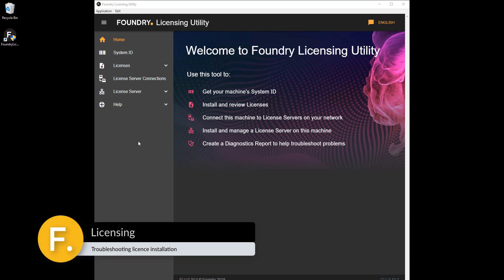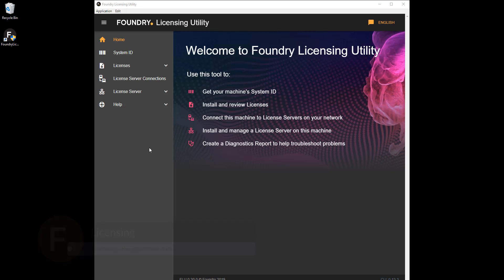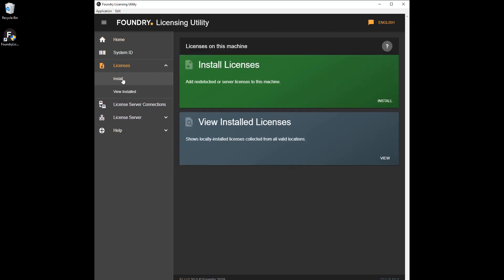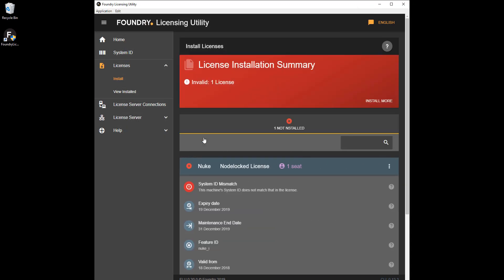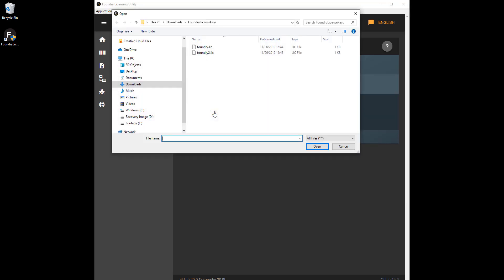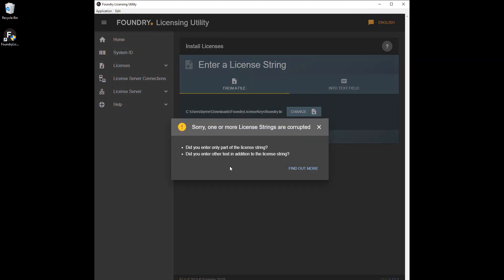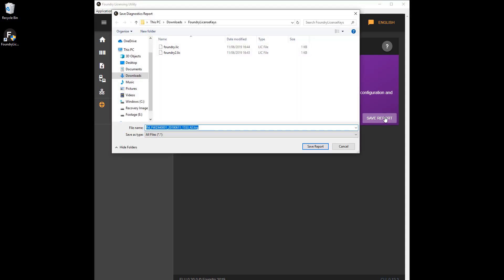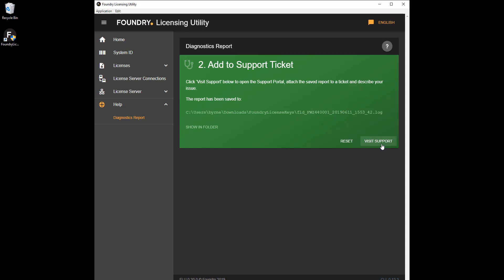Troubleshooting License Installation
This video explains what to do if your license isn’t working correctly and how to create a diagnostic report.